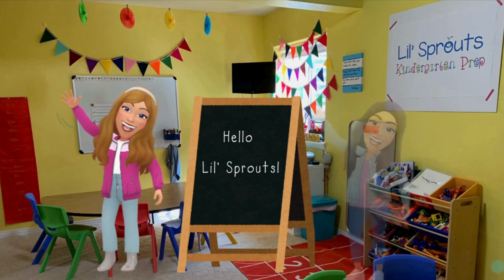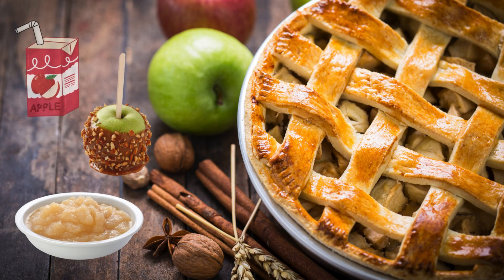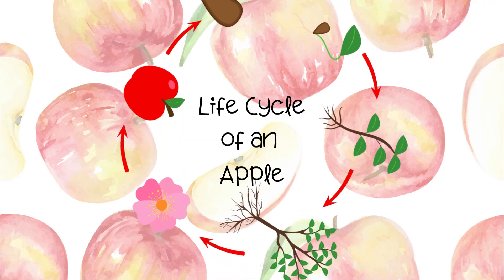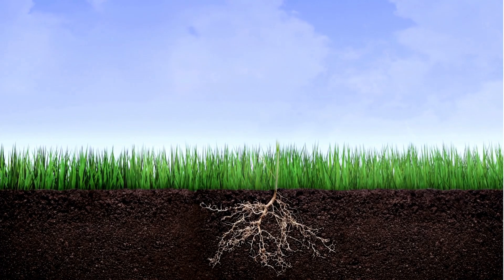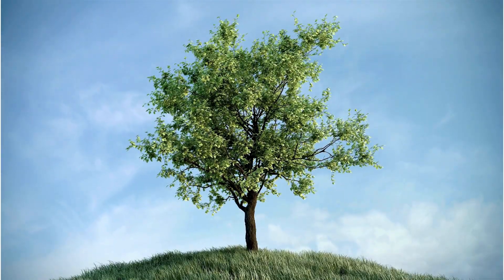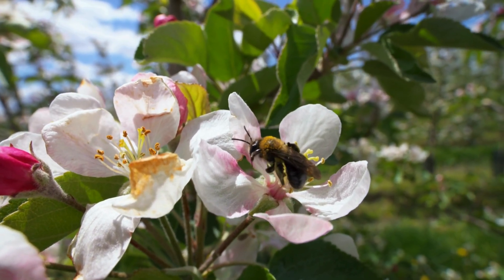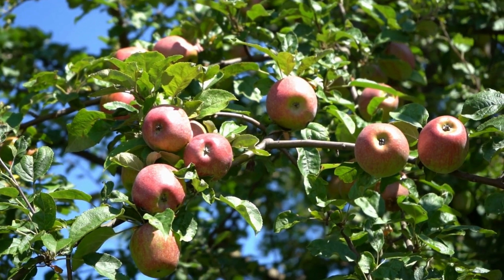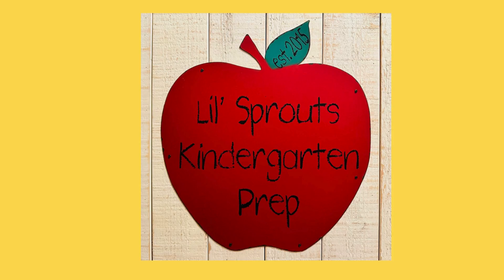Life Cycle of an Apple for Young Learners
Learn how an apple grows as we follow the Life Cycle of an Apple.

Thank you to the following artist for this use of his audio track: